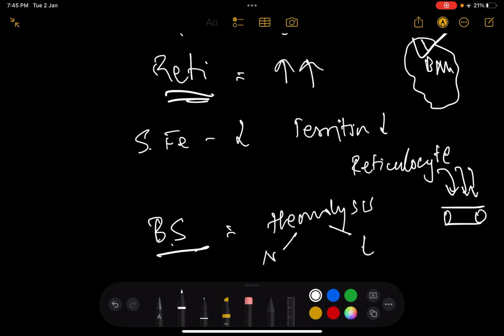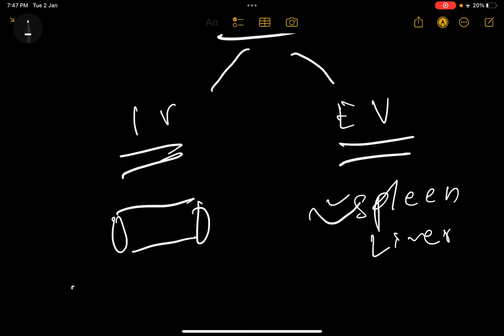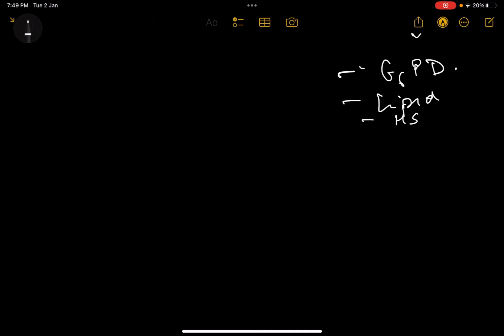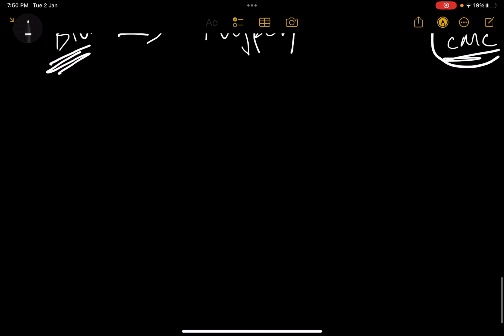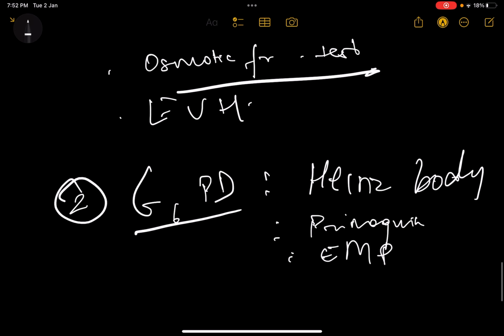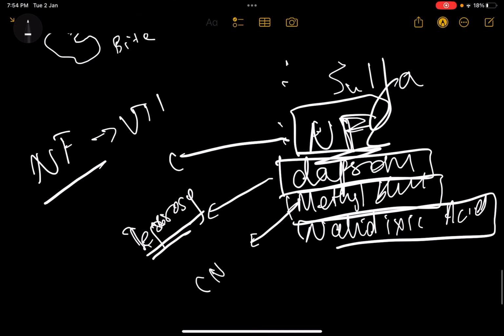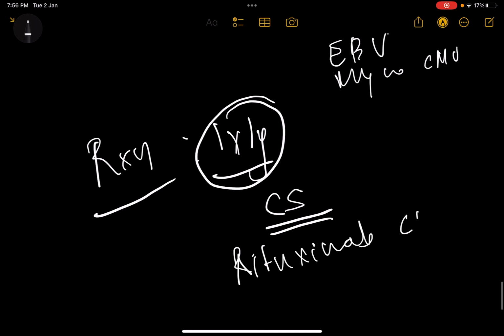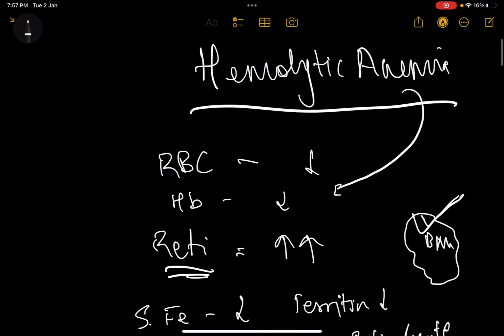How to approach hemolytic anemia ???